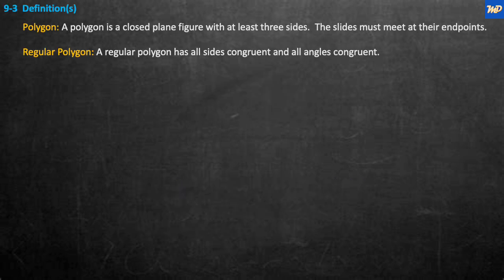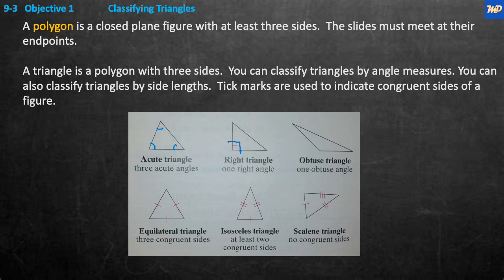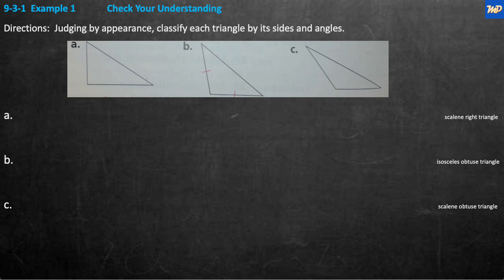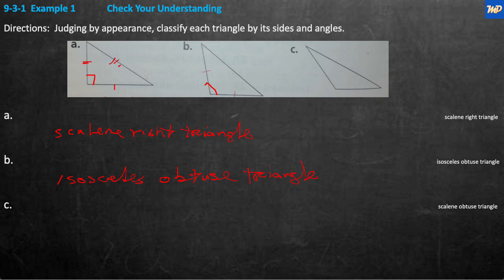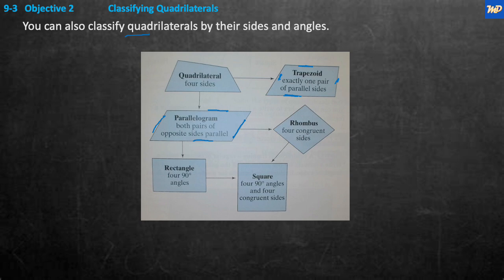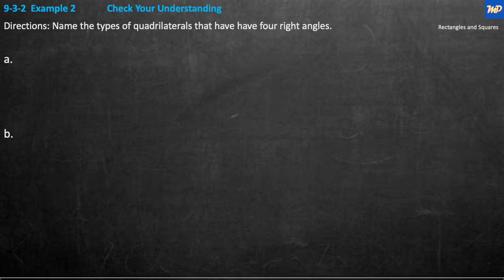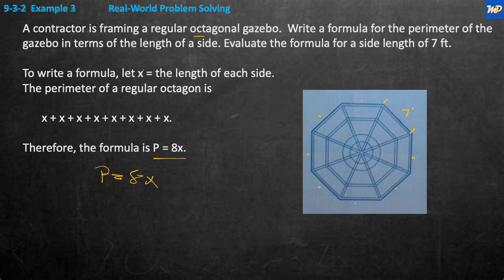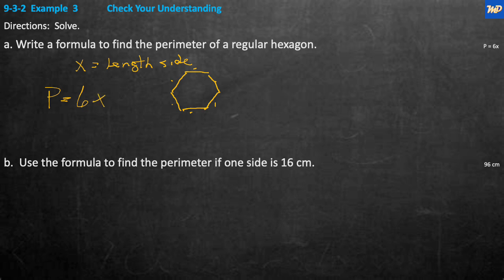Pre Algebra 9 3 Classifying Polygons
By the end this video you will have reviewed your knowledge of Classifying Triangles and Classifying Quadrilaterals.  This will be followed with a Real-World Problem to Solve.